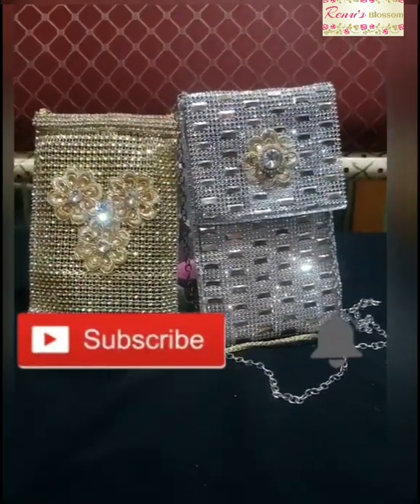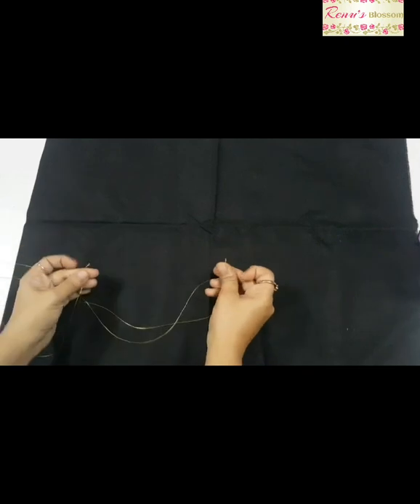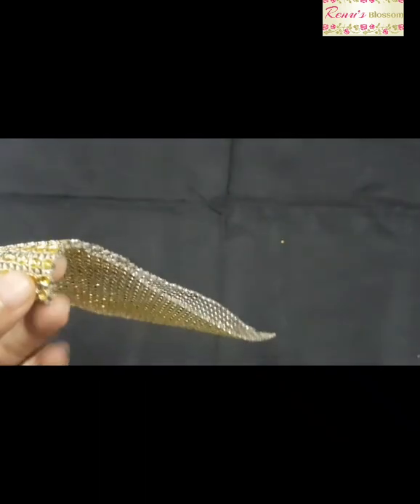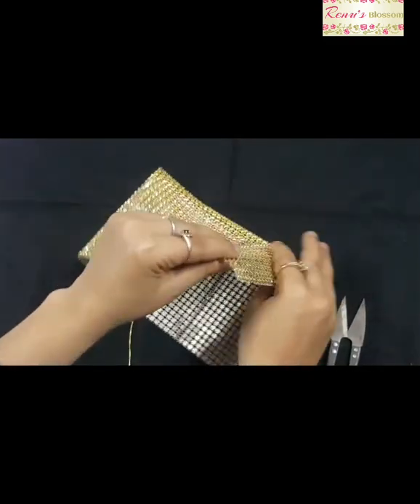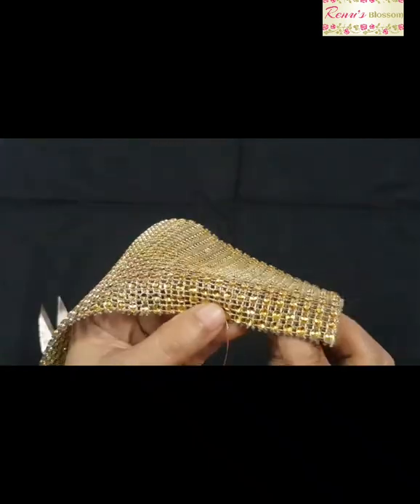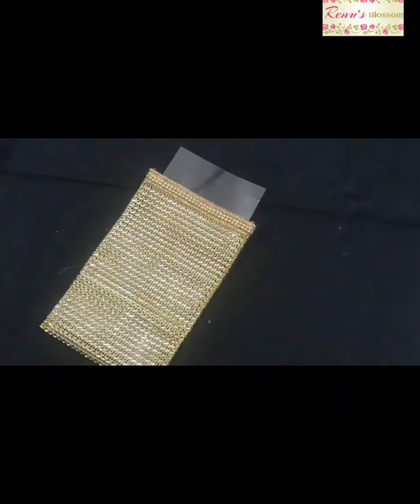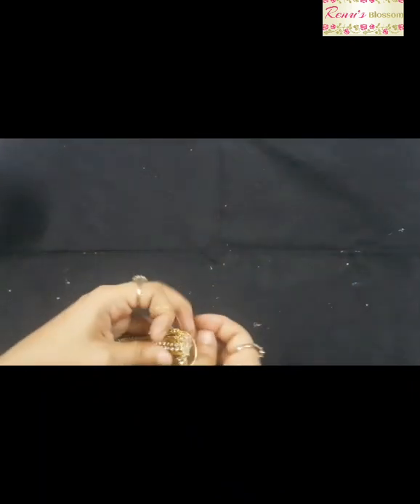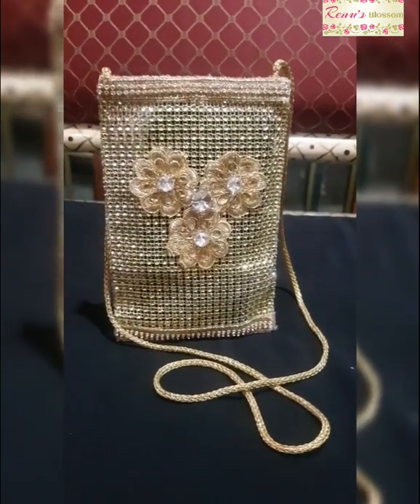English - DIY Craft Cellphone pouch in a easy Method.